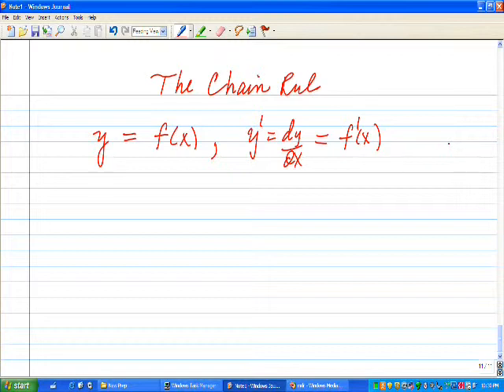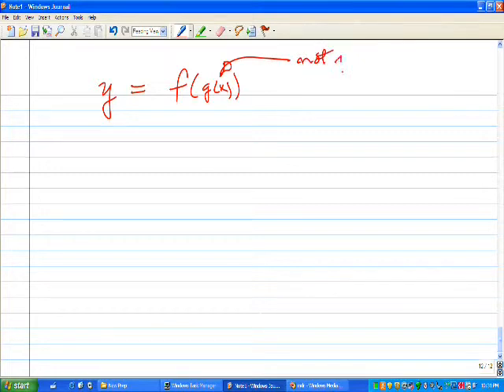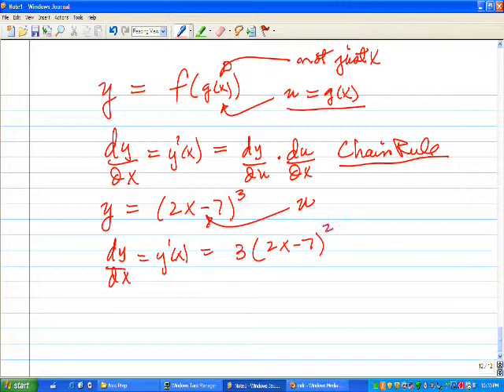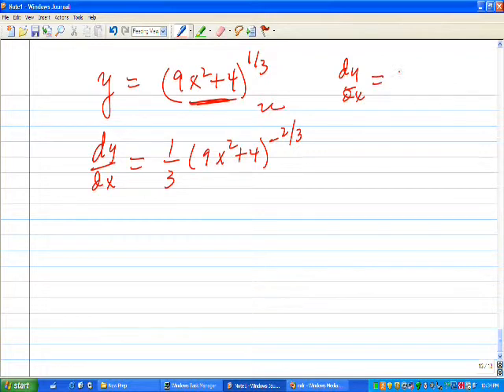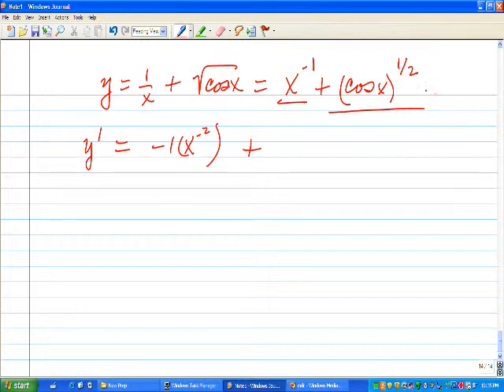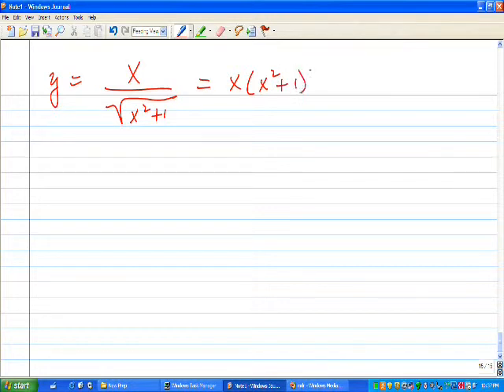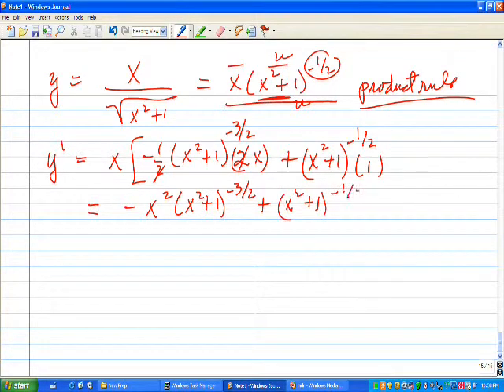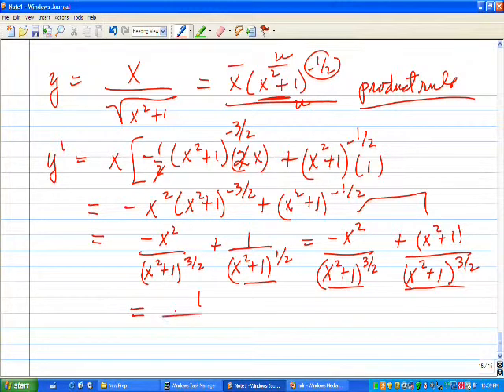Chain Rule Quick Review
Calculus I Chain Rule Quick Review Dr Bob Brown East Georgia State College